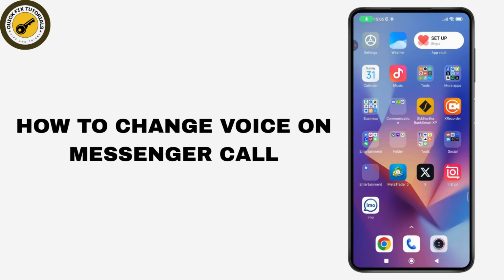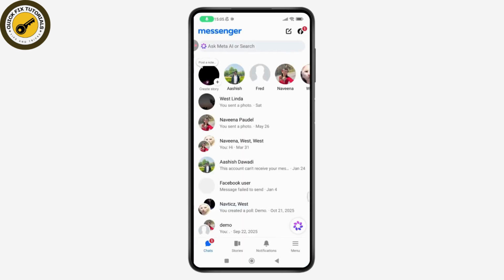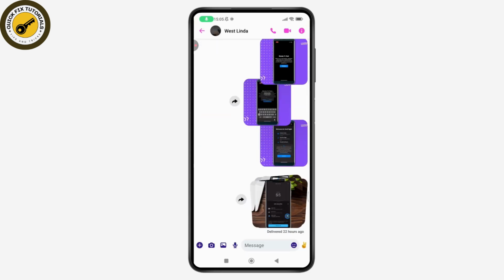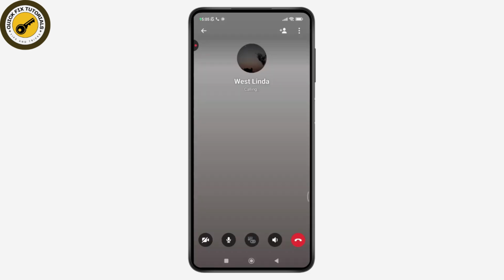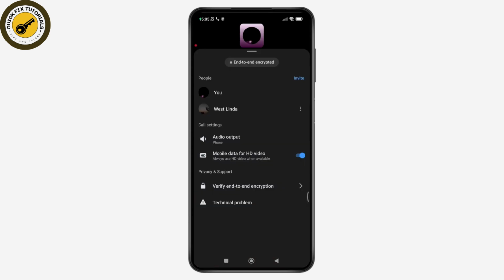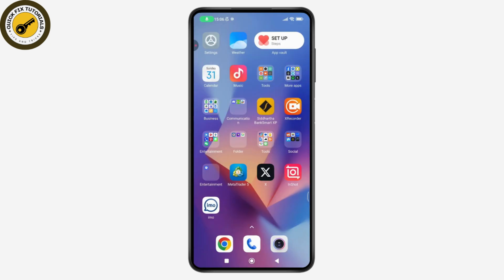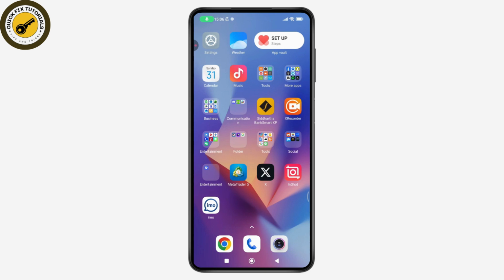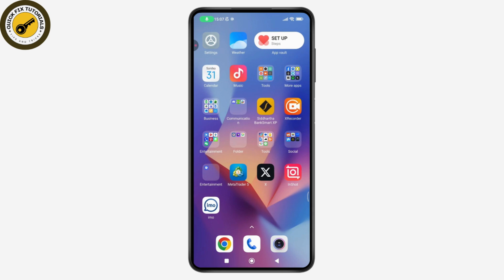How to Change Voice on Messenger Call (Easy 2026)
How to Change Voice on Messenger Call

Change your voice during Messenger calls using third-party voice changer apps. Learn why Messenger lacks built-in voice changing and discover reliable apps from Google Play Store. Simple guide for all users.

how to change voice on messenger call, how to change your voice on messenger, voice changer for messenger, voice changer for messenger call